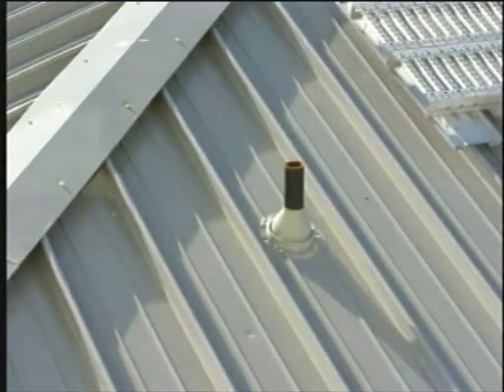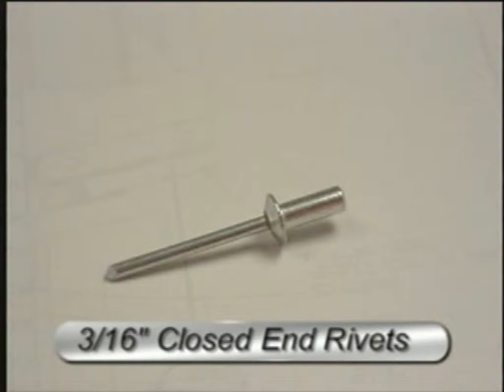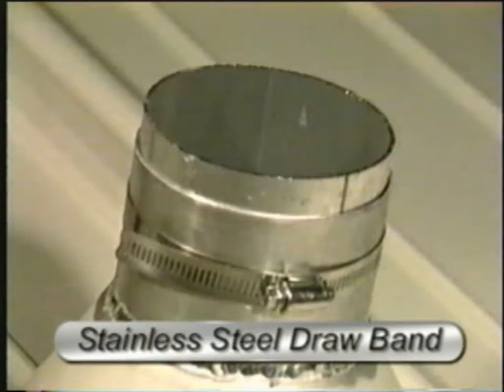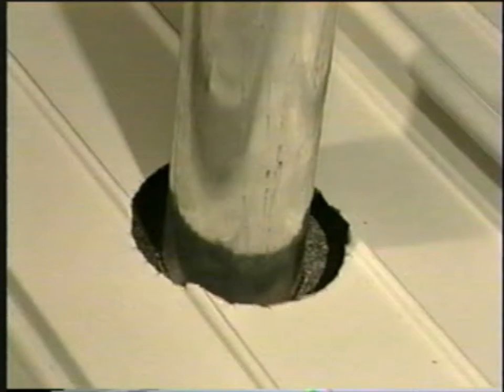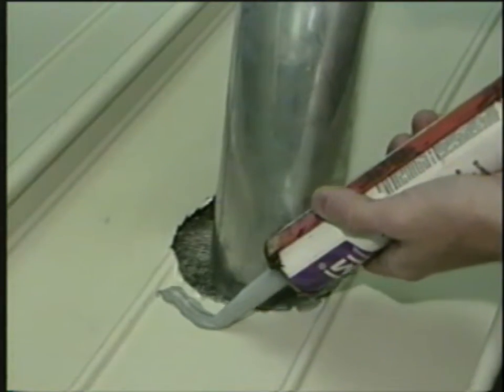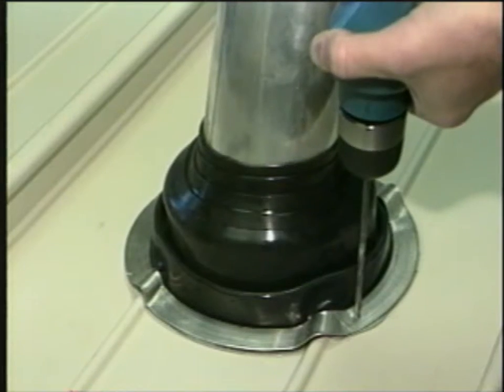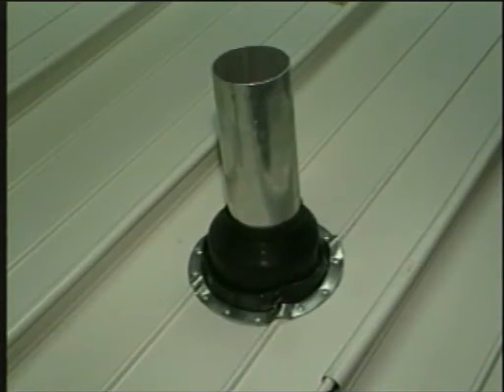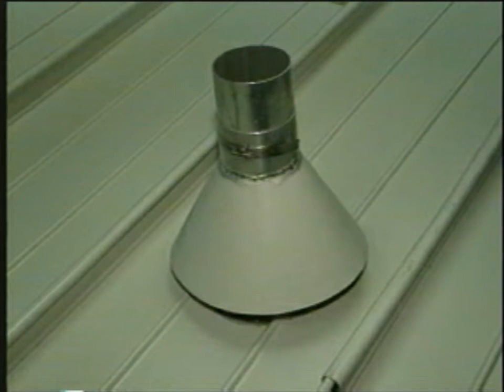ZIP-RIB Pipe Penetration